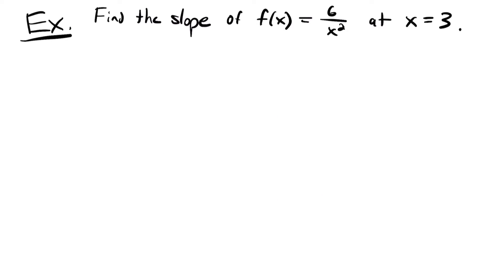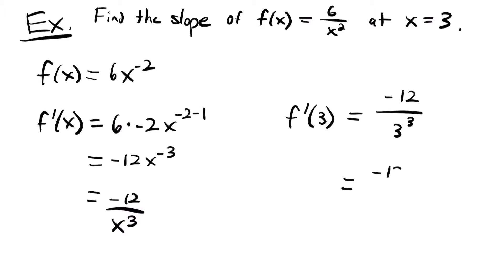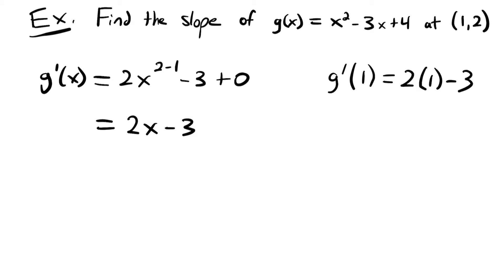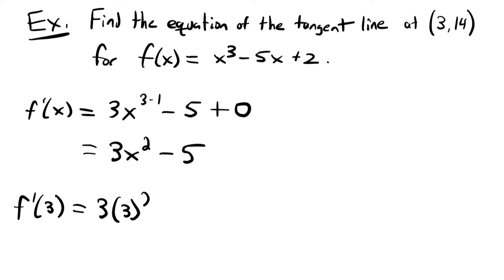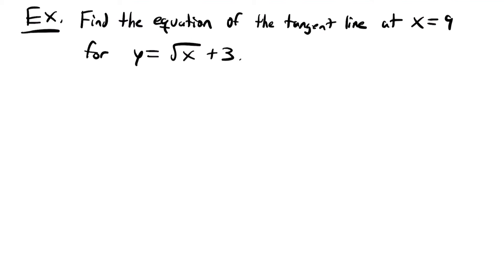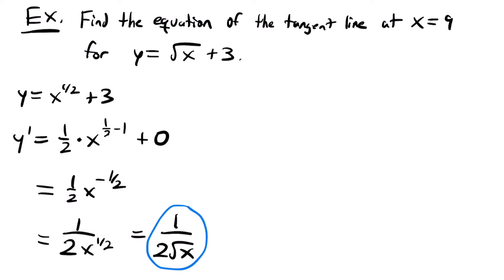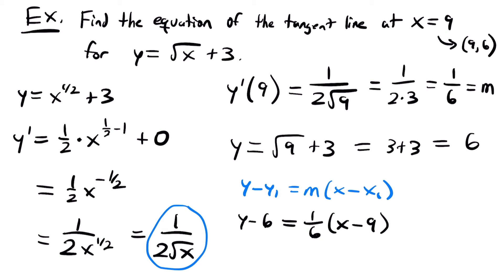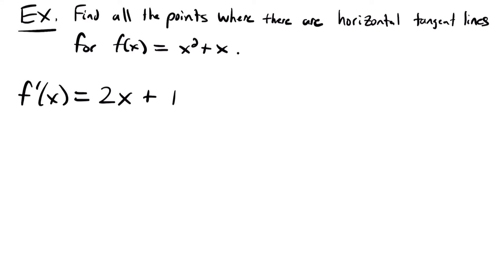Using Derivatives to Find Slope & Tangent Lines Examples | Calculus - JK Math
Example Problems For How To Use Derivatives to Find Slope and Tangent Lines (Calculus)

In this video we look at examples of using derivatives to find slope at a point on a function, and determining the equation of a tangent line at a particular point on a function. We also look at examples of finding the points on a function where there are horizontal tangent lines.

Video Chapters:
0:00 Example 1 - Finding Slope at a Value of x
1:59 Example 2 - Finding Slope at a Coordinate Pair
3:40 Example 3 - Finding the Equation of a Tangent Line (Coordinate Pair Given)
6:32 Example 4 - Finding the Equation of a Tangent Line (Value of x Given)
10:47 Example 5 - Finding Horizontal Tangent Lines of x^2+x (One Point)
13:02 Example 6 - Finding Horizontal Tangent Lines of x^3-3x^2 (Two Points)
15:31 Example 7 - Finding Horizontal Tangent Lines of x^3+x (Zero Points)